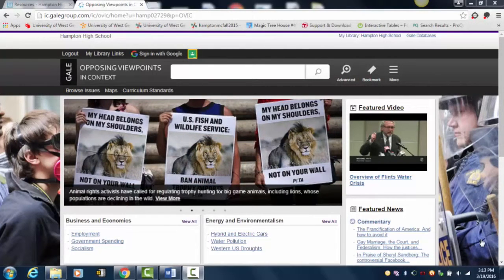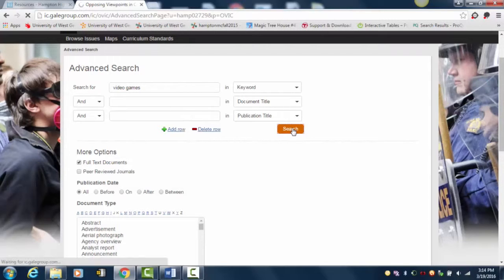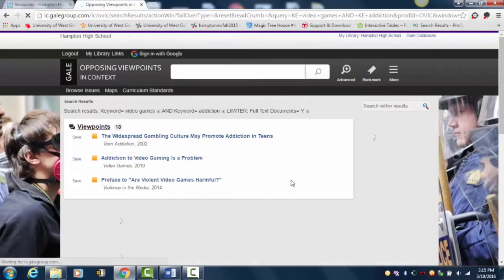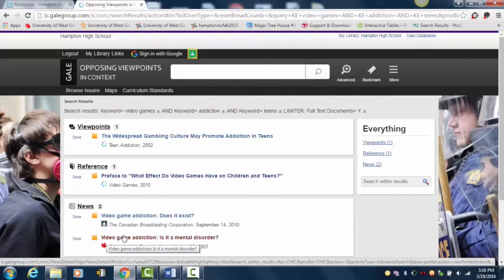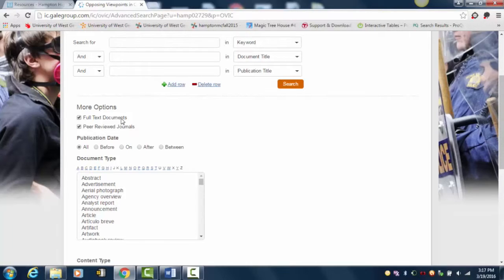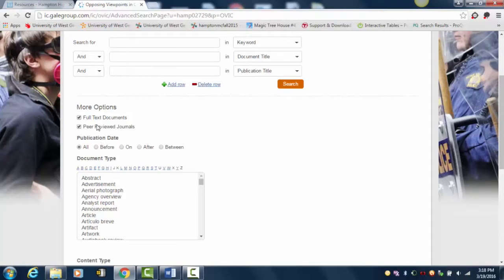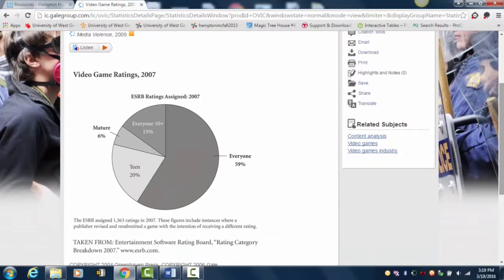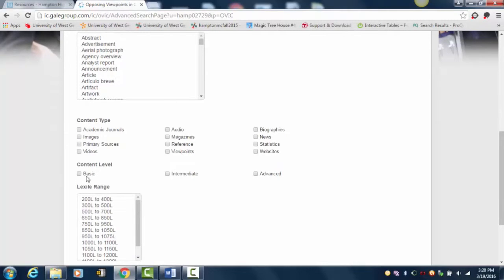How to Use Advanced Searches in an Online Database